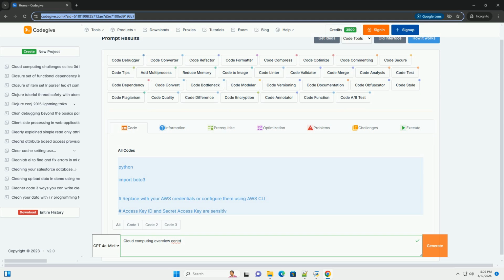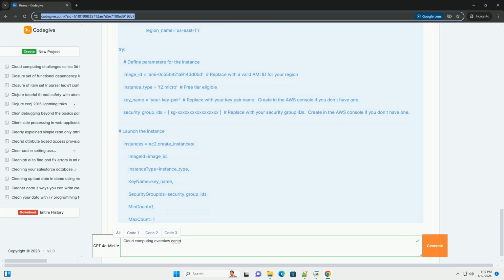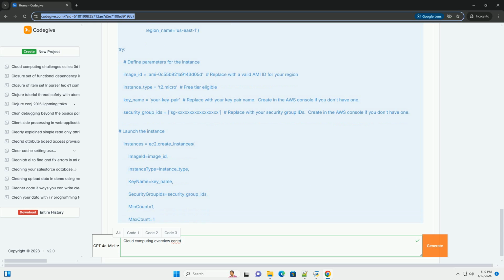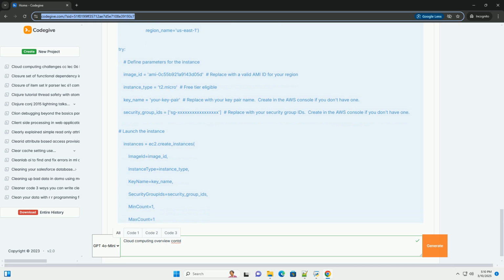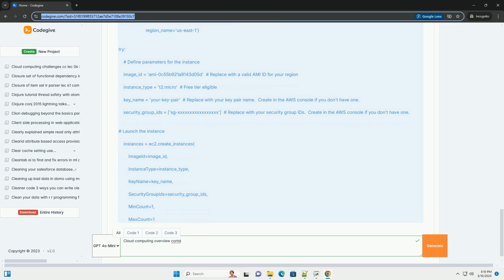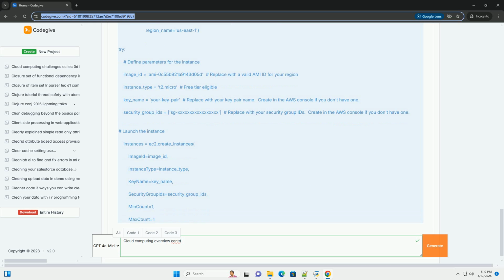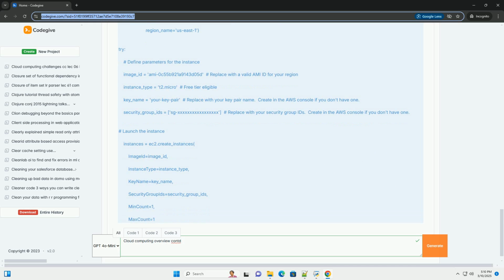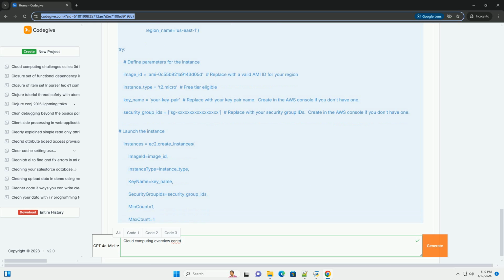Cloud computing overview contd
okay, let's dive into a comprehensive guide to cloud computing, building upon a basic overview and then getting our hands dirty with code examples.

**cloud computing: a deep dive (continued)**

**recap: what is cloud computing?**

cloud computing, at its core, is the on-demand delivery of computing services—including servers, storage, databases, networking, software, analytics, and intelligence—over the internet ("the cloud") to offer faster innovation, flexible resources, and economies of scale. you typically pay only for the cloud services you use, helping you lower your operating costs, run your infrastructure more efficiently, and scale as your business needs change.

**key characteristics of cloud computing:**

*   **on-demand self-service:** users can provision computing resources (e.g., servers, storage) without requiring human interaction with the service provider.  this is often done via a web portal or api.
*   **broad network access:** cloud capabilities are available over the network and accessed through standard mechanisms (e.g., web browsers, apis) from a wide variety of client devices.
*   **resource pooling:** the provider's computing resources are pooled to serve multiple consumers, using a multi-tenant model, with resources dynamically assigned and reassigned according to demand.
*   **rapid elasticity:**  resources can be elastically provisioned and released, in some cases automatically, to scale rapidly outward or inward commensurate with demand. to the consumer, the resources available often appear to be unlimited and can be appropriated in any quantity at any time.
*   **measured service:**  cloud systems automatically control and optimize resource use by leveraging a metering capability appropriate to the type of service (e.g., storage, processing, bandwidth, active user accounts). resource usage can be monitored, controlled, and reported, providing transparency for both the provider and consumer of the utilized service.

**cloud service mode ...

cloud computing
 cloud services
 cloud infrastructure
 SaaS
 PaaS
 IaaS
 public cloud
 private cloud
 hybrid cloud
 cloud storage
 cloud security
 virtualization
 cloud deployment models
 cloud scalability
 cloud computing benefits